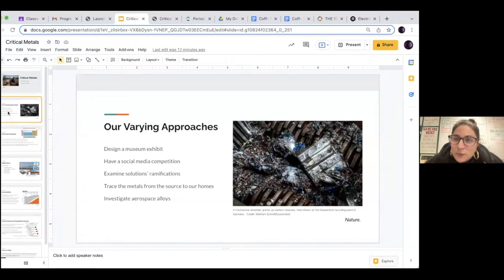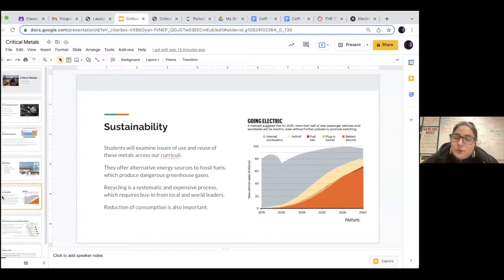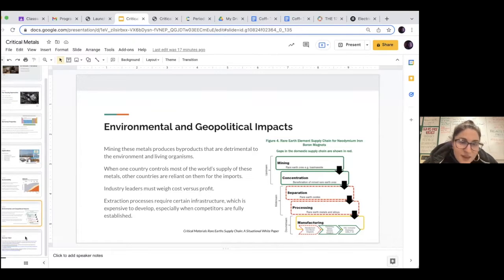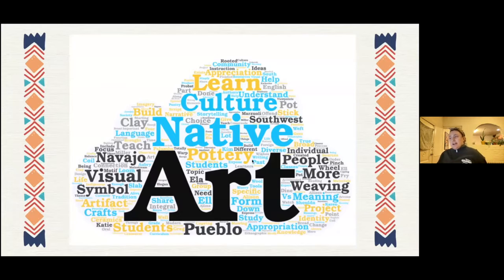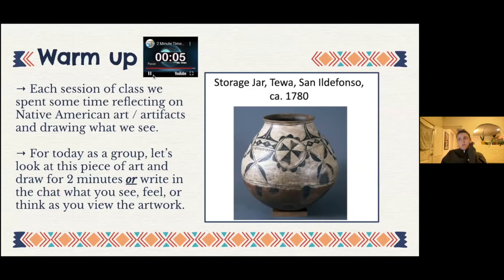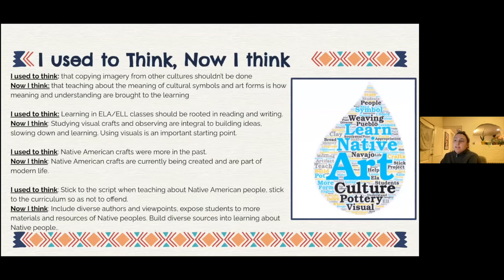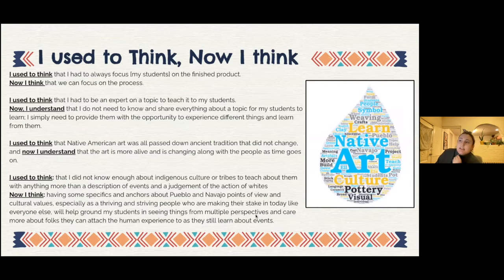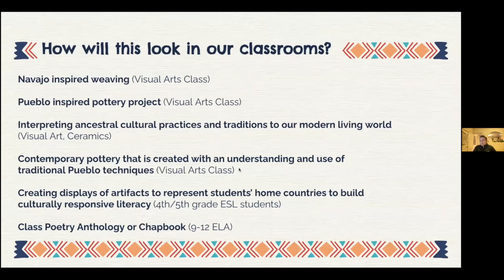Presentations by Fellows in Fall 2021 TIP Seminars